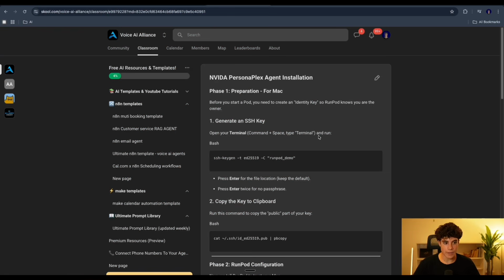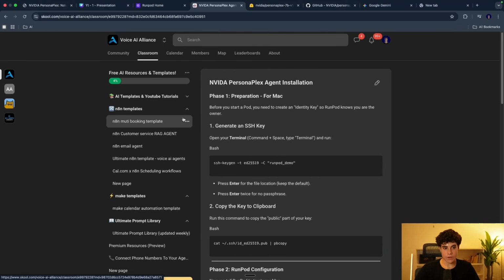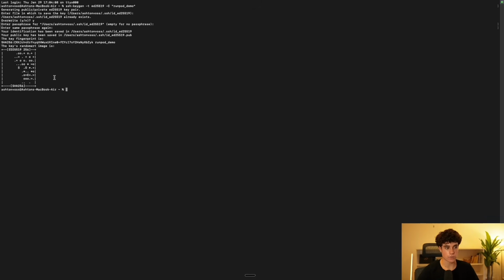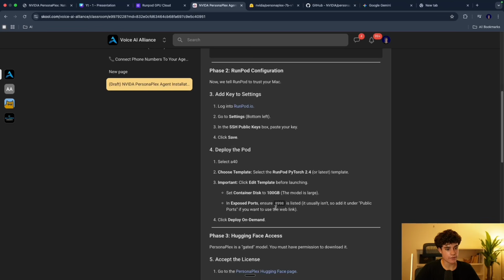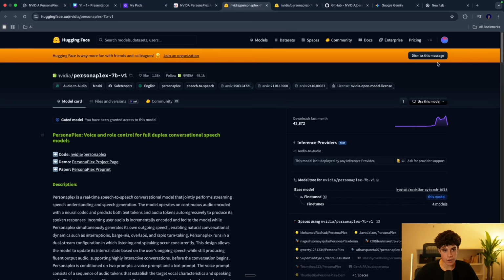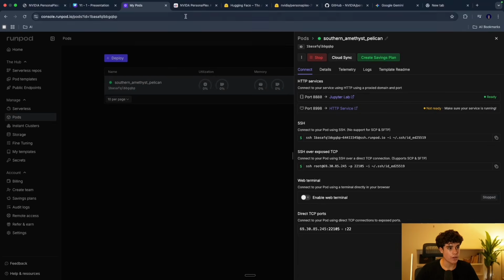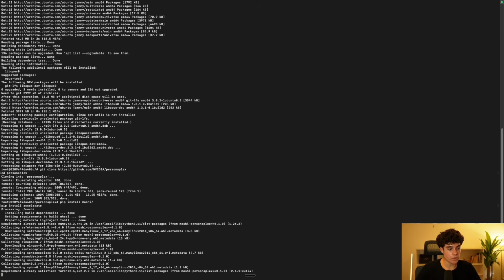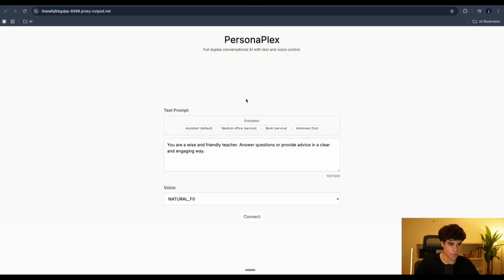How to Install & Set Up NVIDIA’s PersonaPlex Voice AI Agent (Step-by-Step)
In this video, I show you exactly how to install and set up NVIDIA’s PersonaPlex voice AI agent. This guide walks through the full local setup process so you can get PersonaPlex running without a web interface.